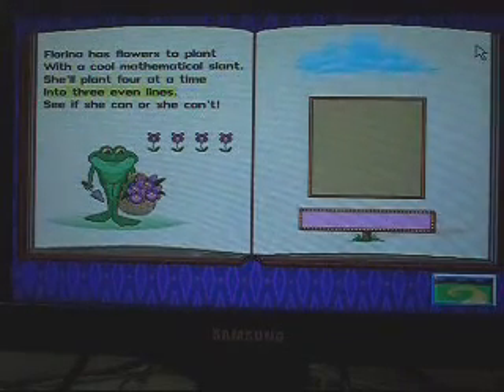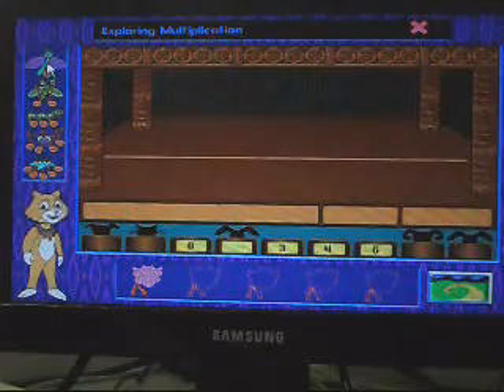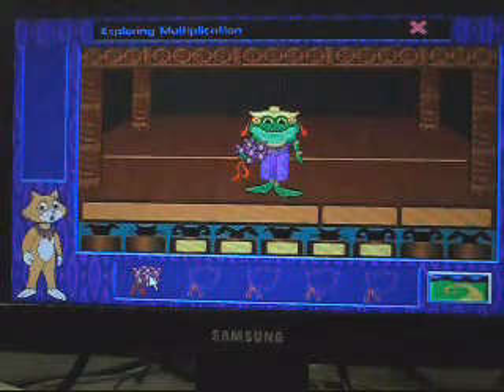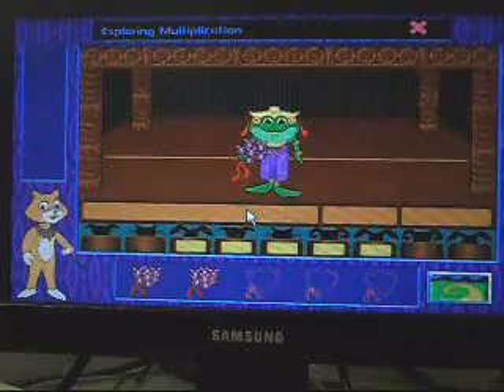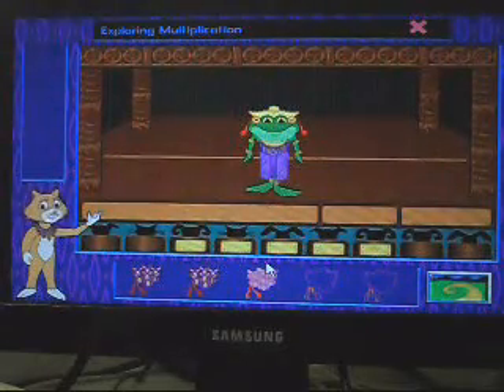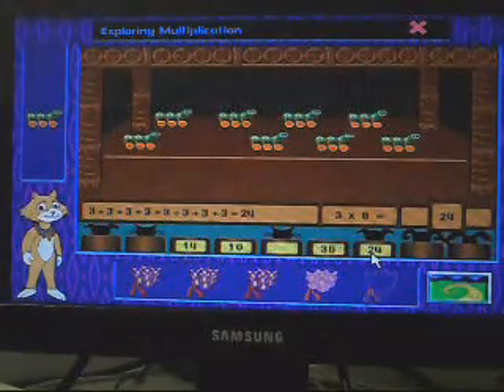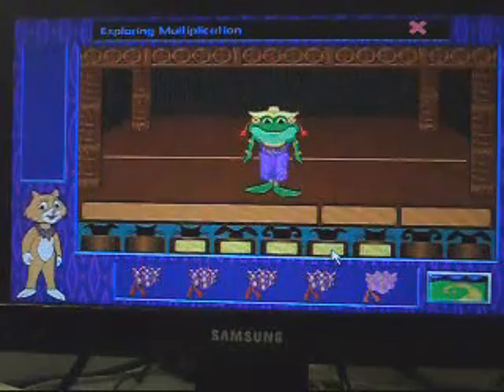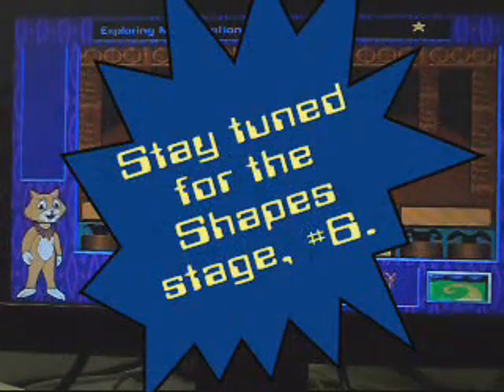Finders Keepers Interactive Math Journey Stage 5: Jitterbug Multiplication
Now time for some jazzin' up fun where your child can add multiple times, multiplication. For example, four times two is eight, meaning that the four adds up twice. If you are playing this, good luck!